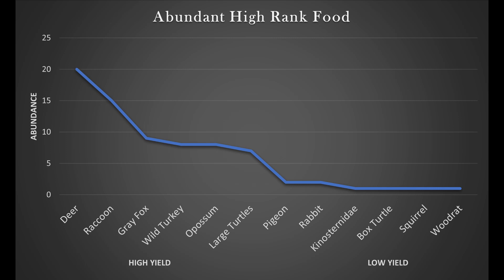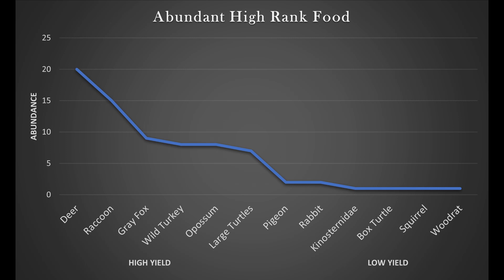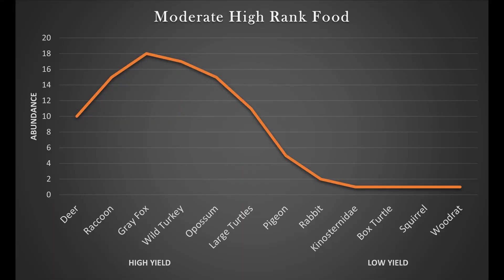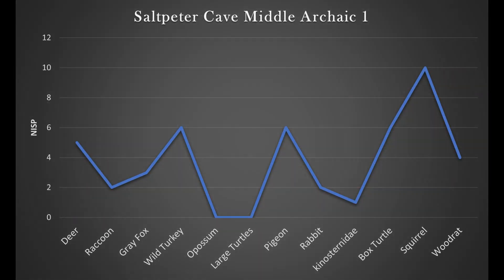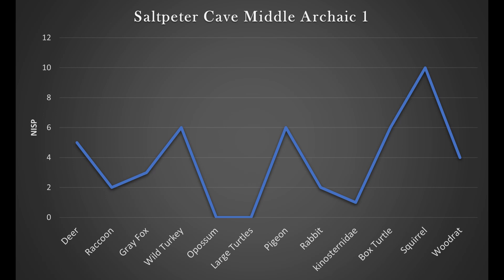Squirrels are the Archaic Taco Bell: Hunter-Gatherer Foraging and Optimal Hunting Strategies.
Some overview and explanation of Human Behavioral Ecology and some of the analytical methods we use to address foraging strategies practiced thousands of years ago.

Some references:

Winterhalder, Bruce
1981 Optimal Foraging Strategies and Hunter-Gatherer Research in Anthropology: Theory and Models. in Hunter-Gatherer Foraging Strategies: Ethnographic and Archeological Analyses. Edited by Bruce Winterhalder and Eric Alden Smith, pp. 13-35. University of Chicago Press. Chicago, IL.

Thomas, David Hurst
2008 Native American Landscapes of St. Catherines Island, Georgia: I. The Theoretical Framework. Anthropological papers of the American Museum of Natural History 88(1):1-341.

Weitzel, Elic M.
2019 Declining Foraging Efficiency in the Middle Tennessee River Valley Prior to Initial Domestication. American Antiquity 84(2):191-214.

Ugan, Andrew
2005 ArchaeologyDoes Size Matter? Body Size, Mass Collecting, and Their Implications for Understanding Prehistoric Foraging Behavior. American Antiquity 70(1):75-89.

Fosaaen, Nathanael G., "No Tunes Chime Amidst the Bones: A Zooarchaeological Analysis of Saltpeter Cave (3NW29), an Ozarchaic Bluffshelter in Northwest Arkansas. " Master's Thesis, University of Tennessee, 2022.